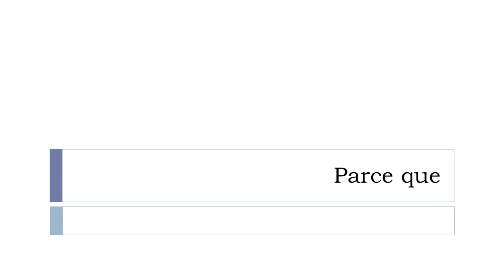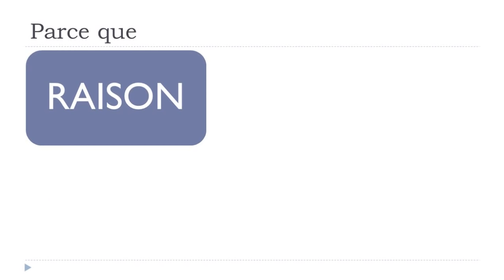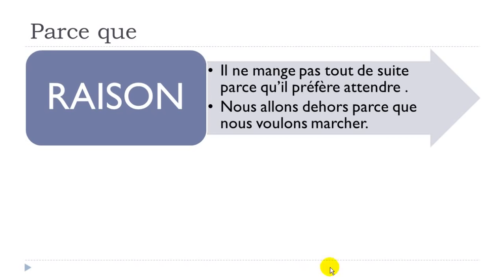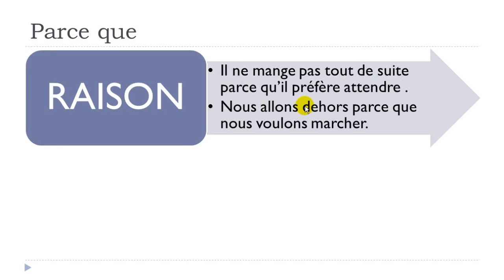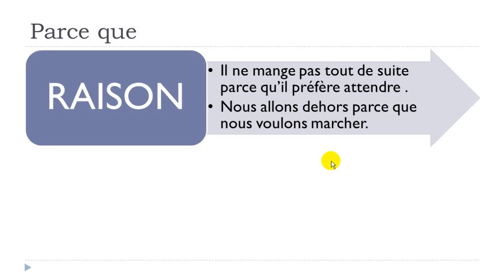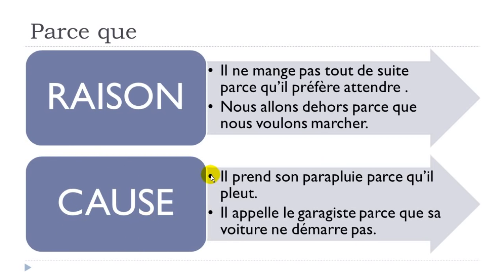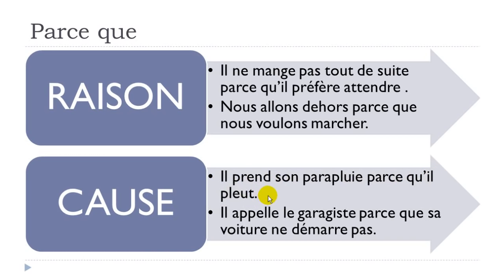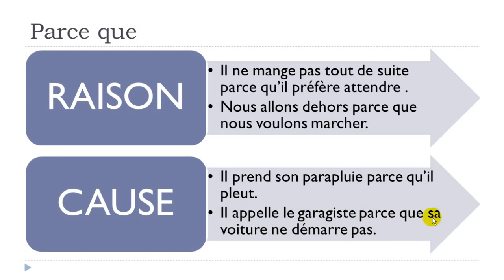Learn French Today # How to say because